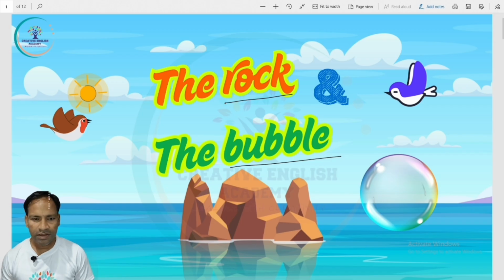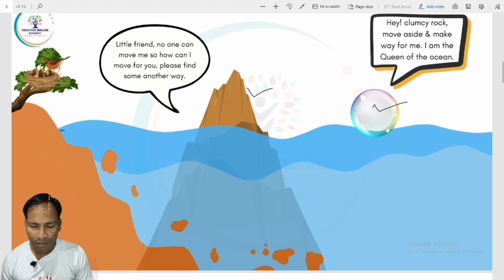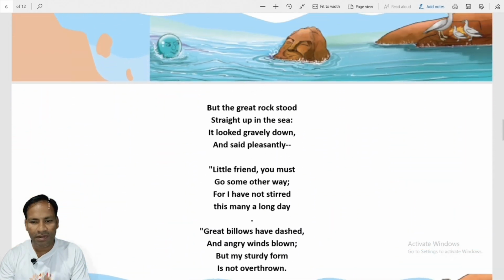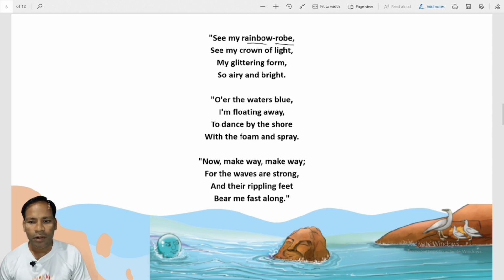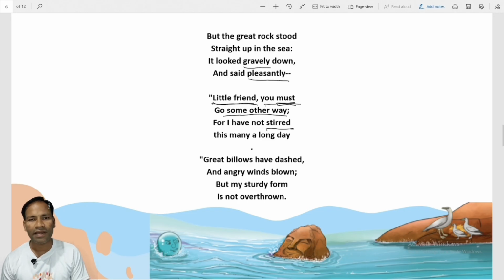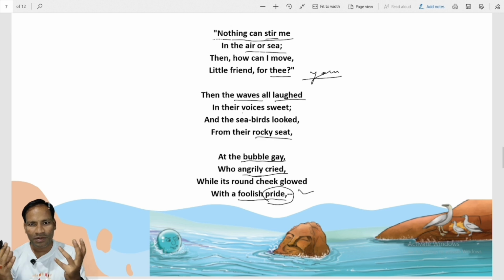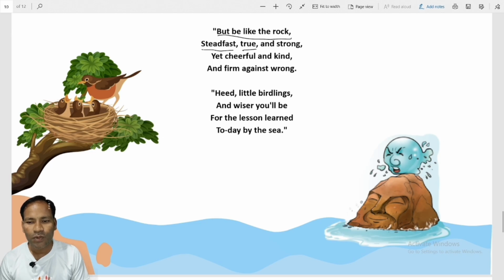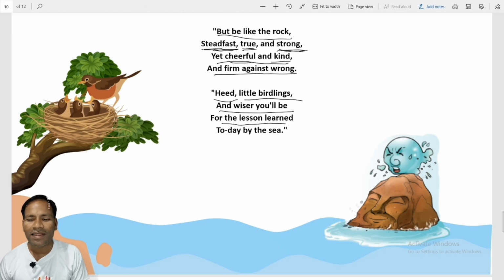The Rock and the Bubble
"The Rock and the Bubble," a poem by Louisa May Alcott, uses a conversation between a steadfast rock and a proud bubble to illustrate the moral that true strength comes from being steadfast, kind, and resilient, like the rock, rather than being vain, arrogant, and destructive like the bubble. The foolish, demanding bubble bursts when it crashes into the immovable rock, while the rock, described as firm and gentle, withstands the encounter and the waves.